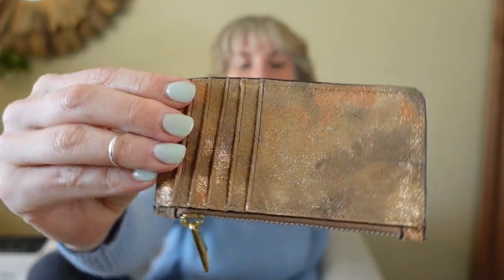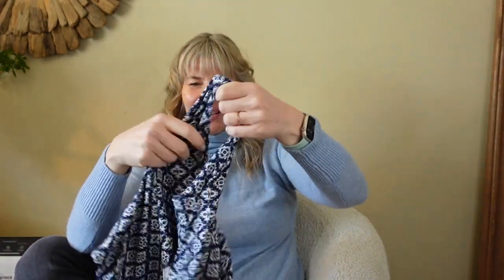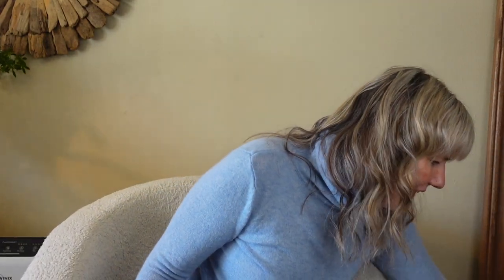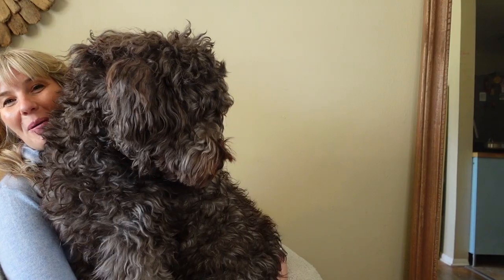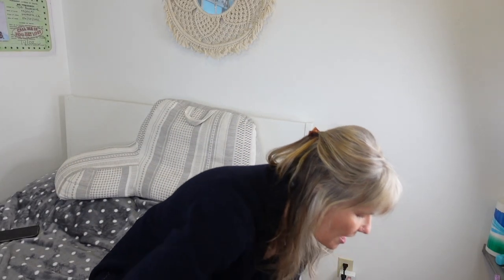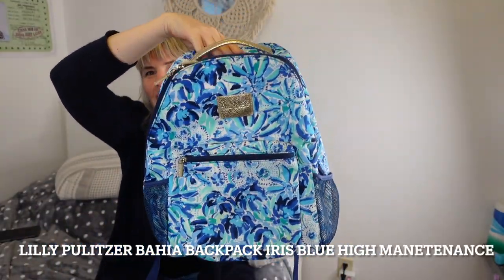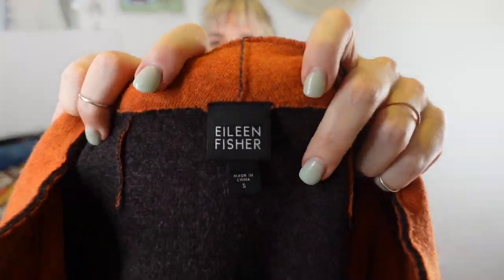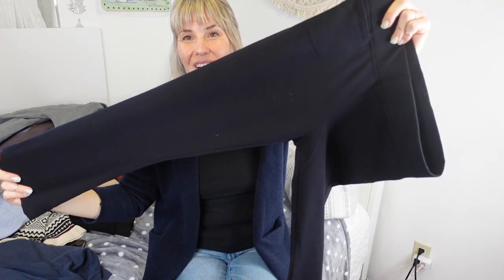Bins & Thrift Haul to Resell on Poshmark